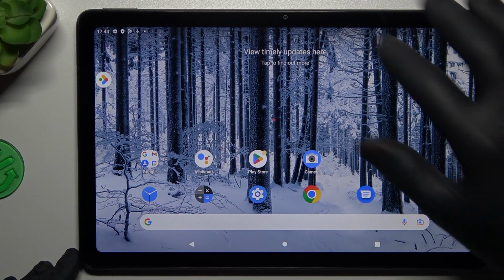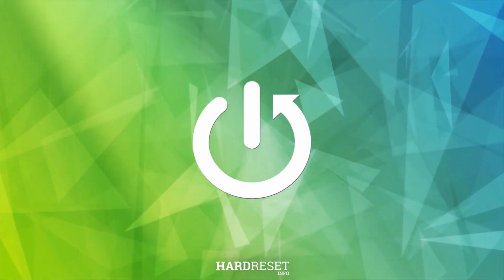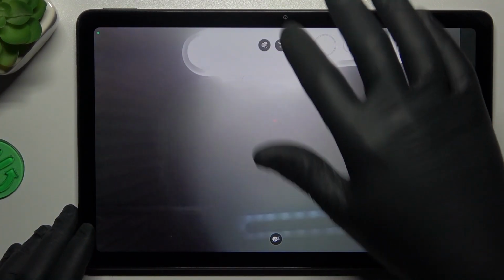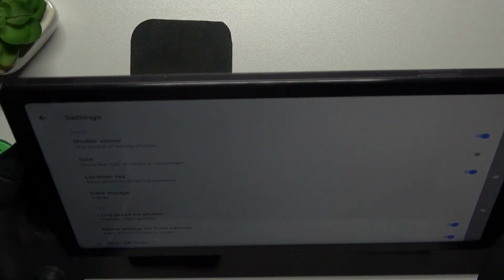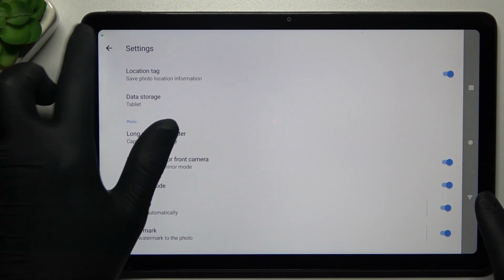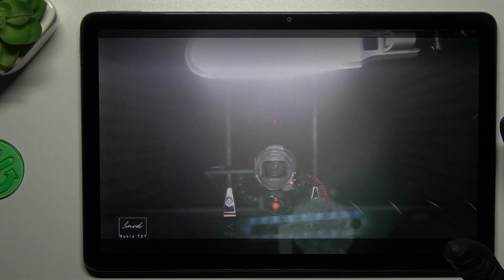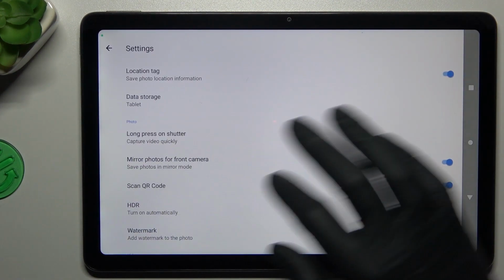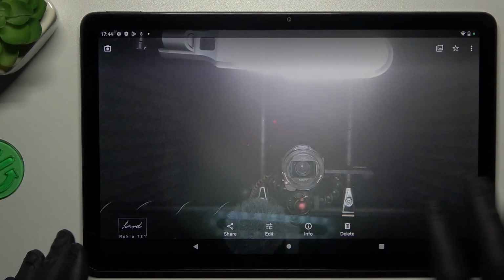How To Manage Camera Mirroring On Nokia Tab T21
If you want to edit Camera Mirroring Effects on Nokia Tab T21, this video could be crucial. Just adhere to our detailed video tutorial and acquire the knowledge you need. We trust that this guide was beneficial to you. If it was, please visit our YouTube channel HardReset.Info. We would appreciate it if you could give us a thumbs up, leave a comment, or subscribe to our channel as it significantly aids us in creating more useful content for you!

How to change camera mirroring effects on Nokia Tab T21 ?
How to edit camera mirroring on Nokia Tab T21 ?
How to customize camera mirroring in Nokia Tab T21 ?
Nokia Tab T21 Camera Mirroring ?